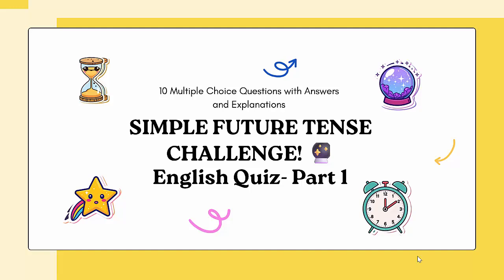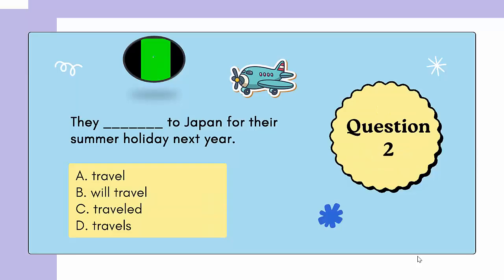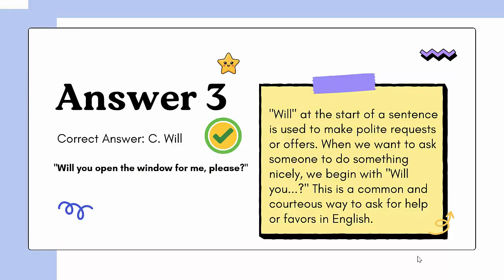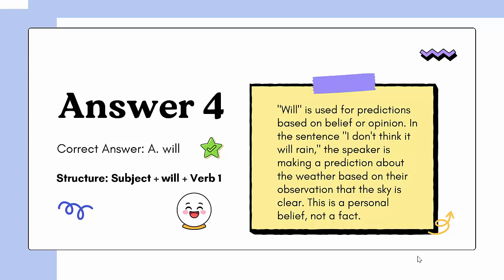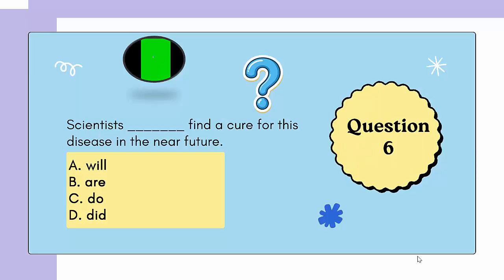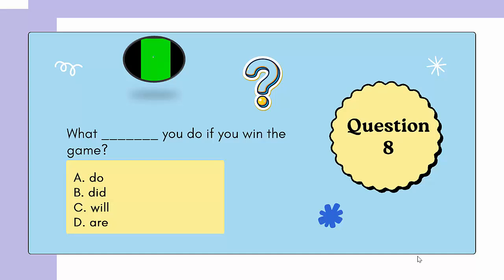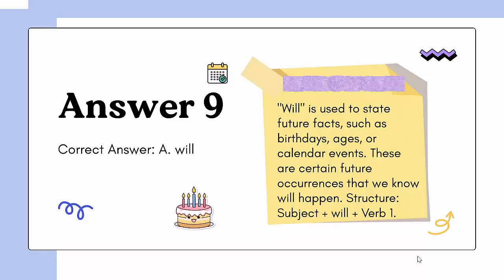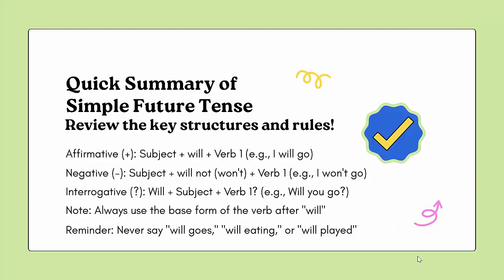Kuis Simple Future Tense Bagian 1 - Tes Bahasa Inggris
Kuis Tenses Future Sederhana Bagian 1 - Tes Bahasa Inggris